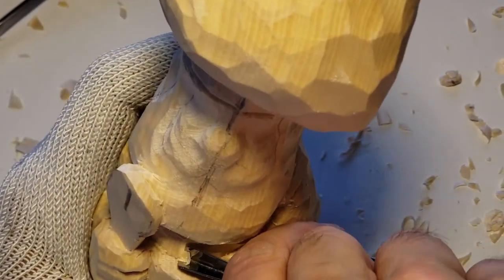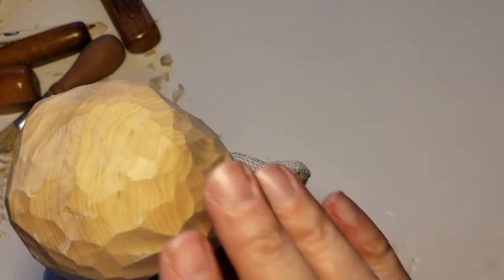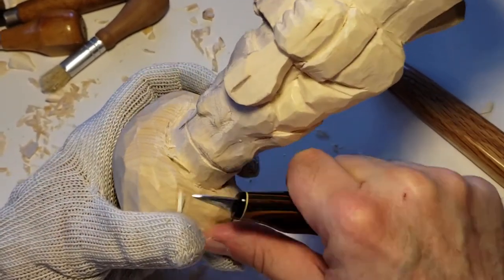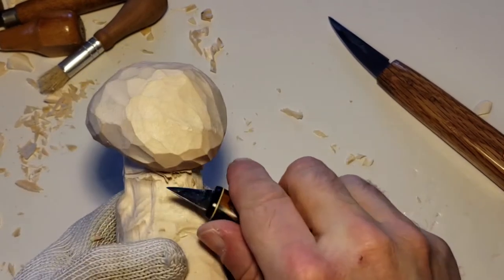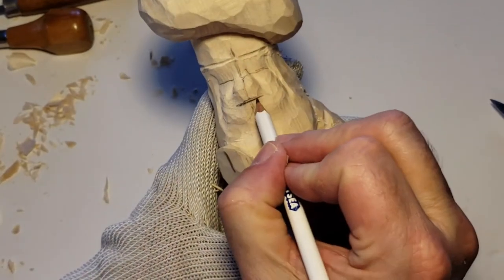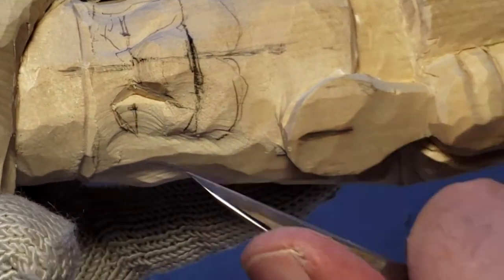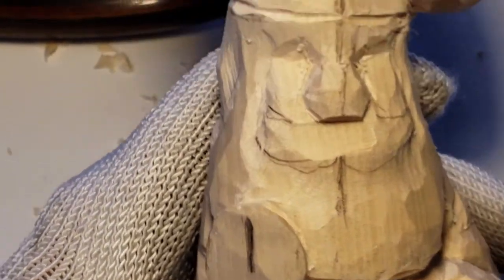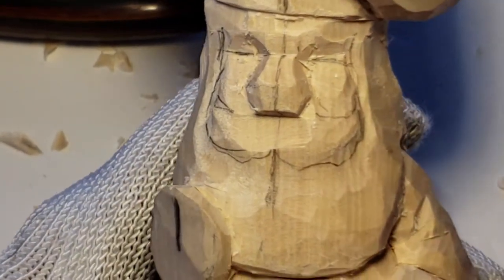Carving The Mixing Bowl Chef SR part 6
~Russ

15 Woodcarving Patterns from One Cut-out Wood Carving Book